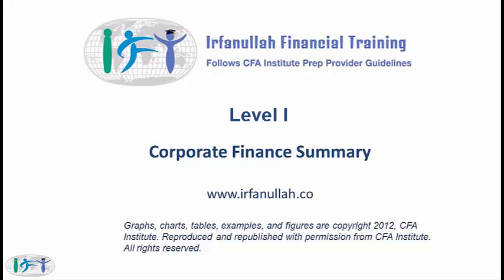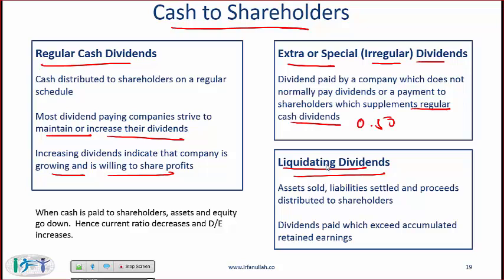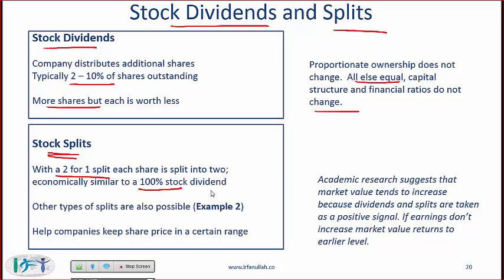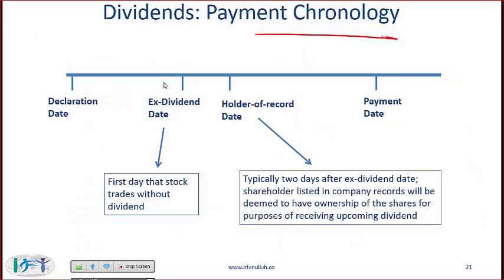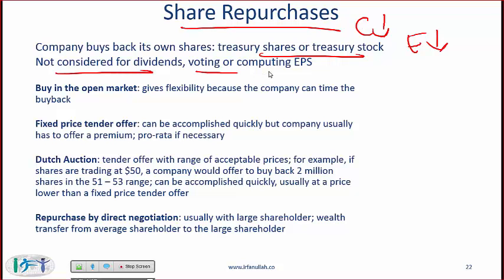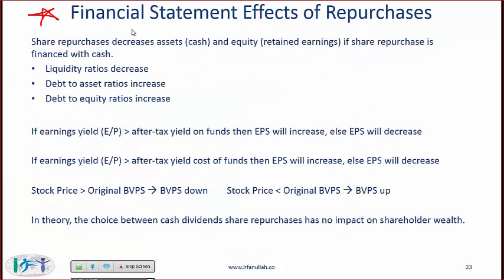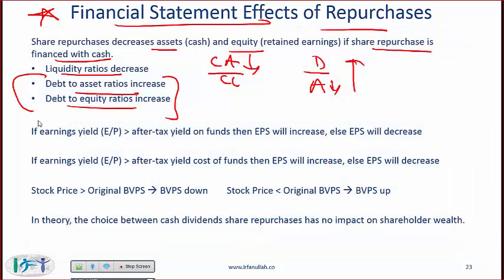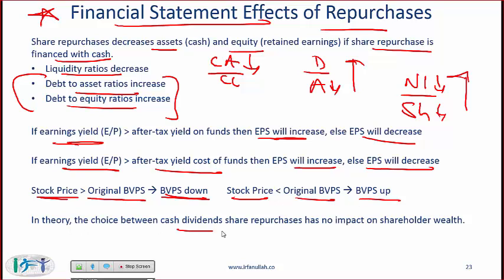Level I CFA Corporate Finance Reading Summary: Dividends and Share Repurchases